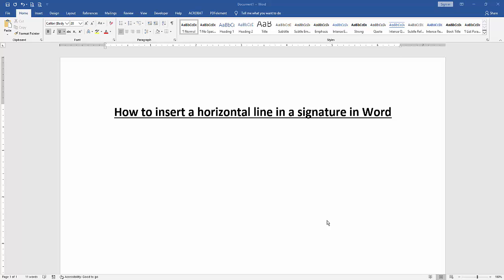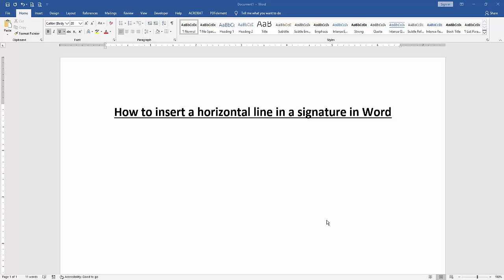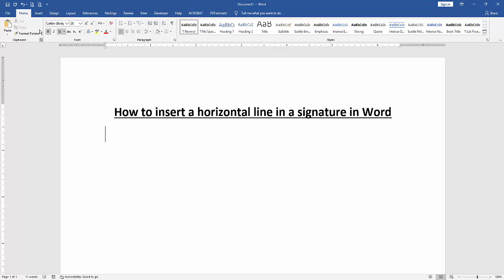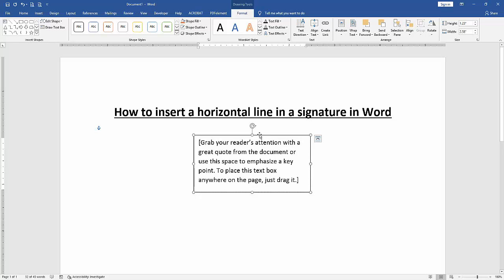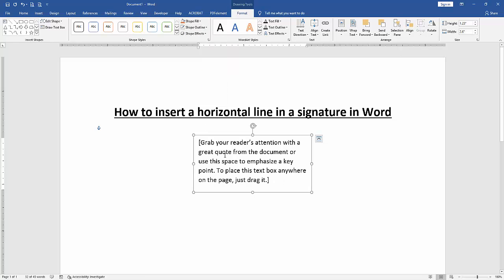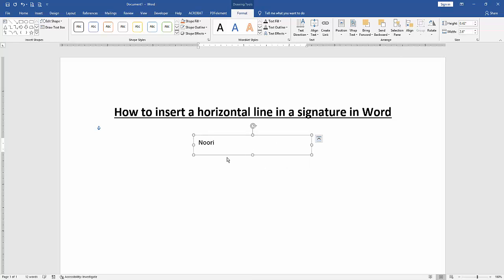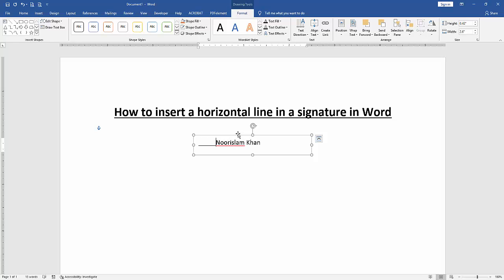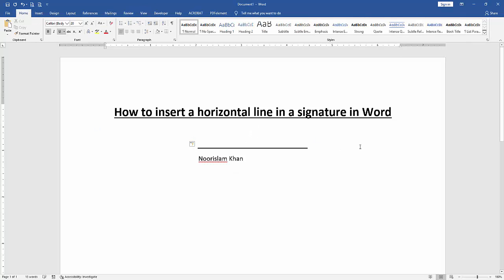How to insert a horizontal line in a signature in Word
Assalamu Walaikum,
In this video I will show you, How to insert a horizontal line in a signature in Word. Let's get started.